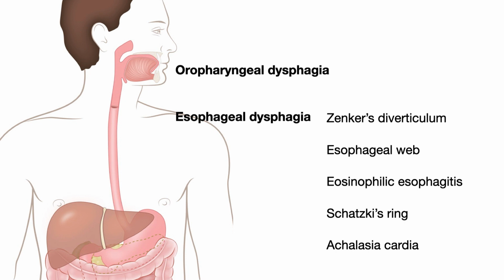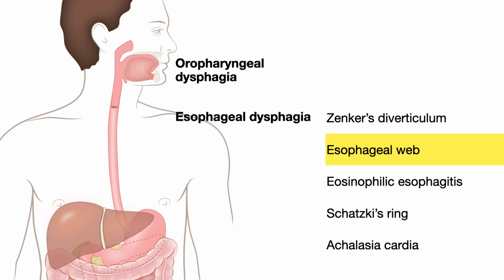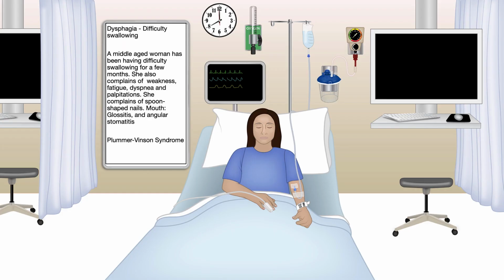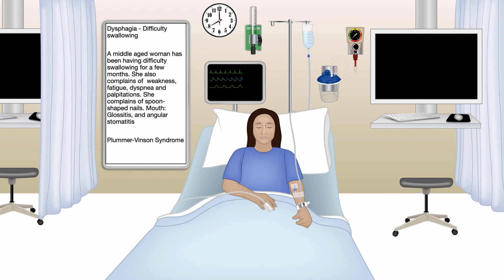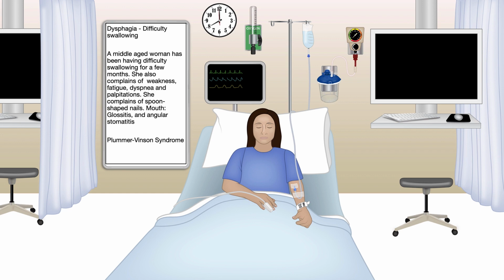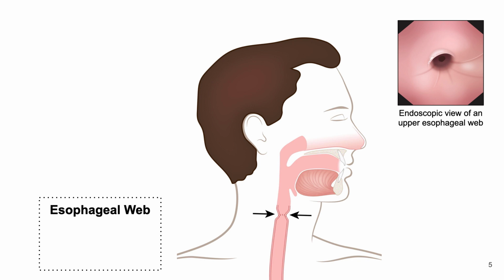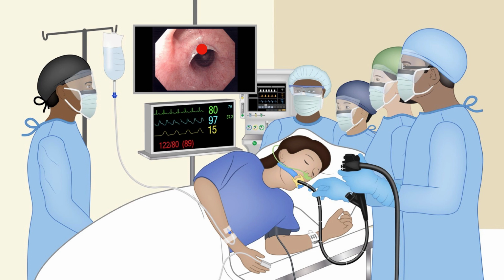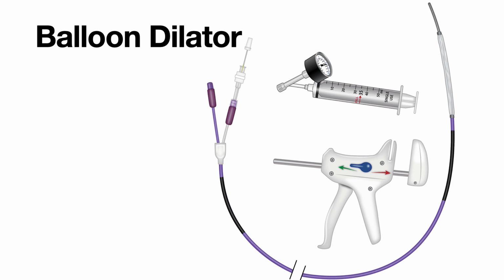EGD-Colon-Entero-Lesson 2f3-Pathology of Esophagus-Web